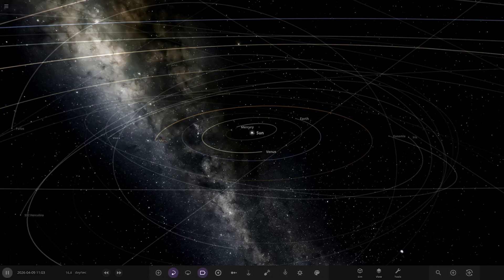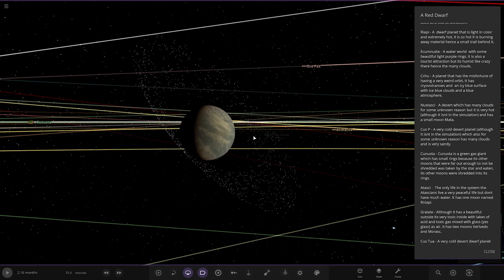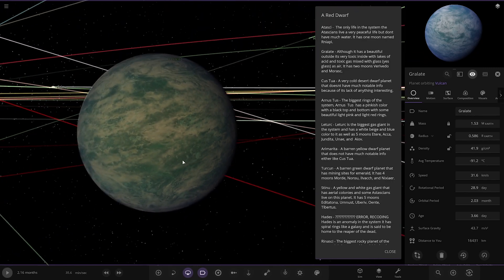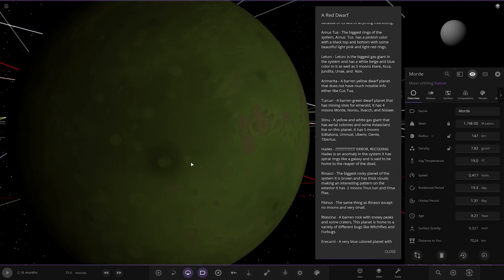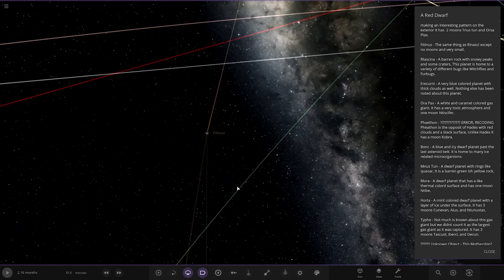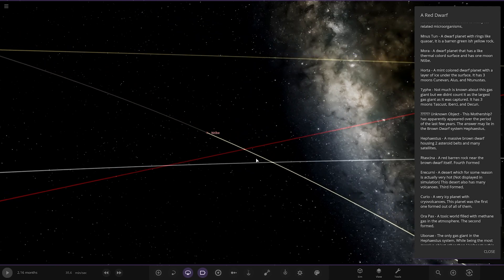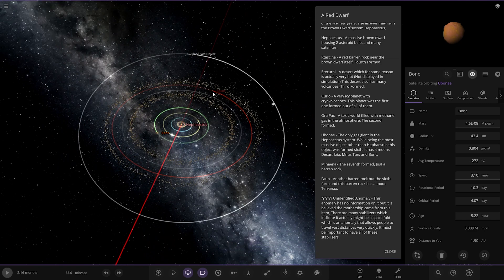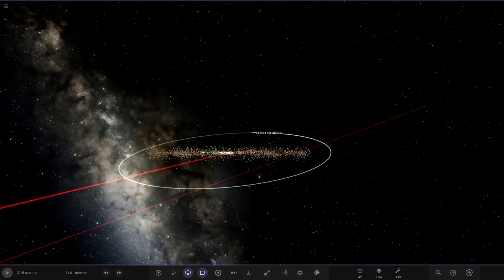Strange Worlds! Checking Out Your Solar Systems #291 Universe Sandbox